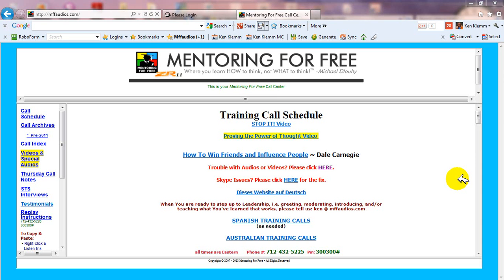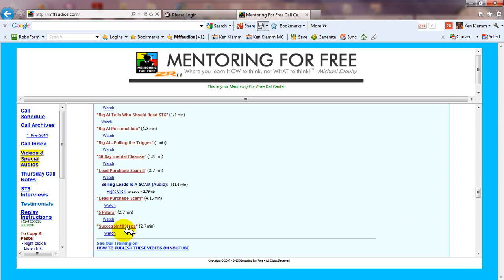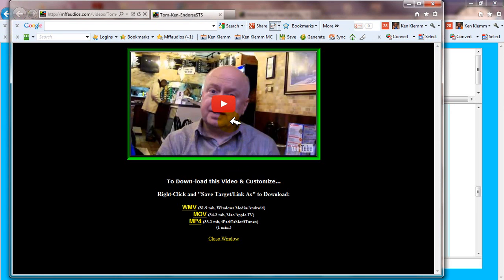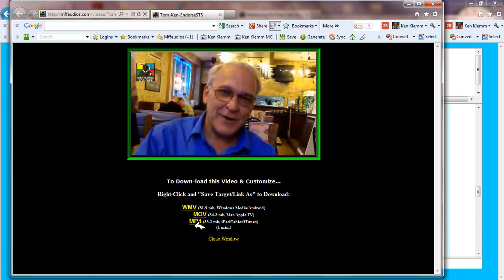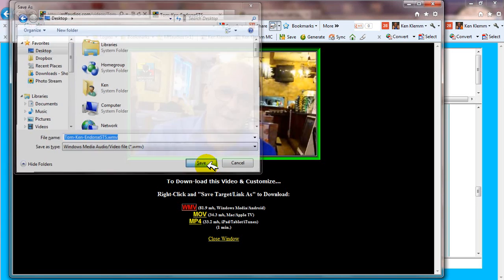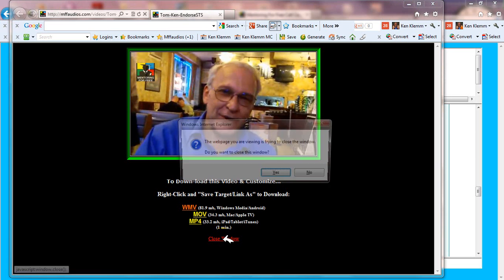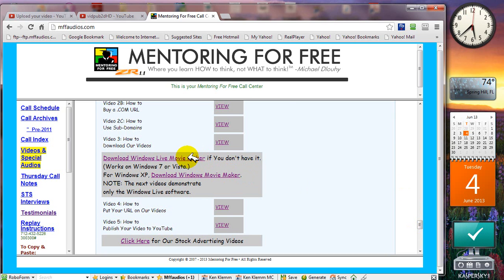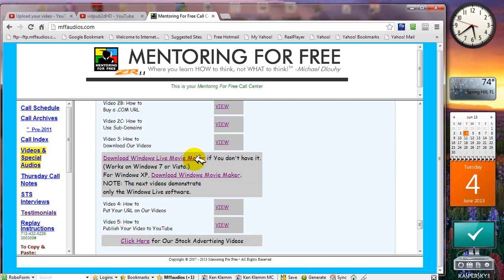Video Publishing 3: Downloading Our Stock Videos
Mentoring For Free offers skills training, personal development, personal guidance and MLM industry education to people trying to create an income from home - at no cost.